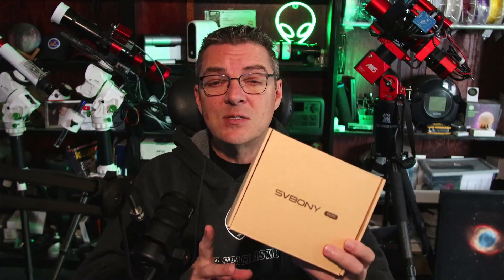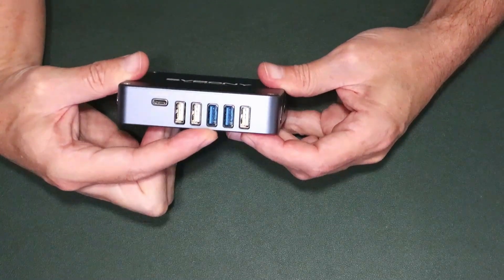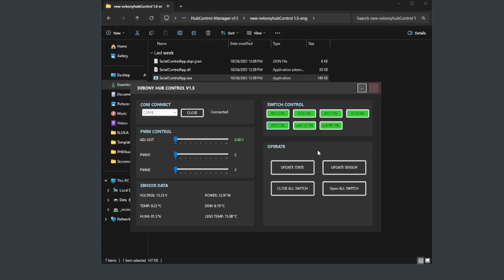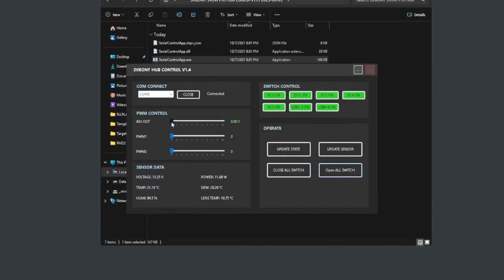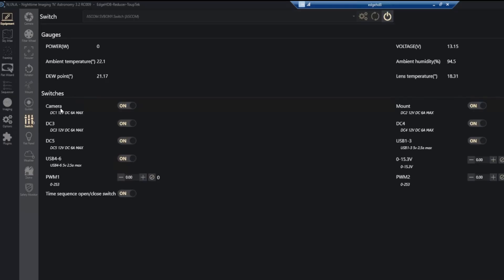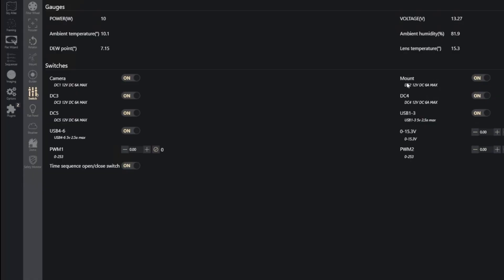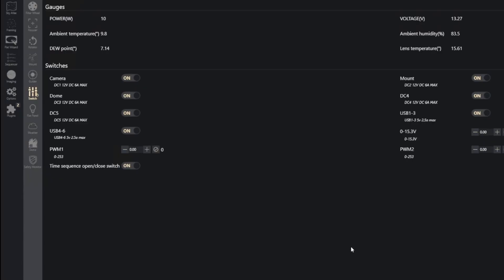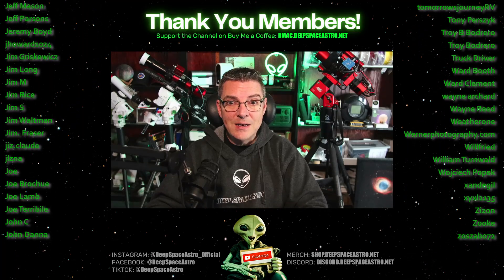Svbony SV241 Pro Review - Smart Power & Dew Control for Your Astro Setup!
In this video, I review the Svbony SV241 Pro, a compact and smart power hub designed for astrophotography rigs. The SV241 Pro brings convenient cable management and automation to your setup with switchable DC and USB ports, letting you control your gear individually. It also features automatic dew heater control, adjusting output based on temperature and humidity to keep your optics clear all night long.

Svbony has increased the discount from 10% to 12%!

PowerShell command for backing up label names:
reg export "HKLM\SOFTWARE\WOW6432Node\ASCOM\Switch Drivers\ASCOM.SVBONY.Switch" "$env:USERPROFILE\Desktop\ASCOM_Switches_Backup.reg"